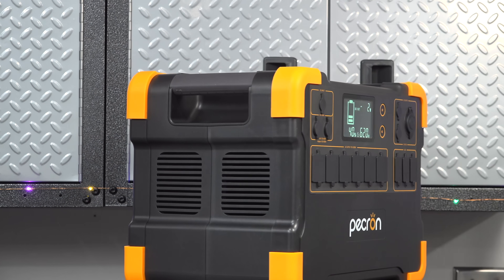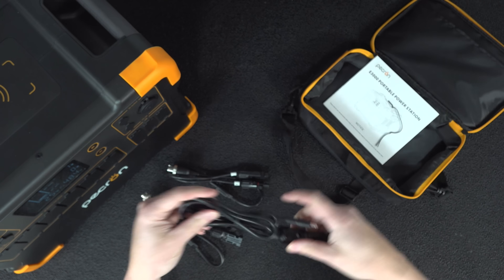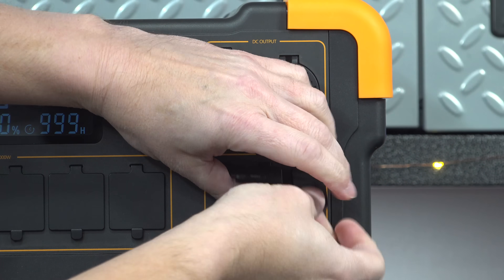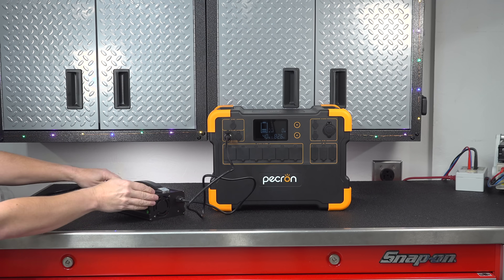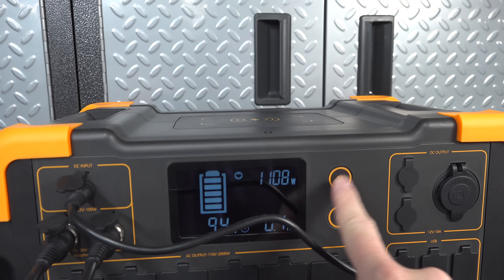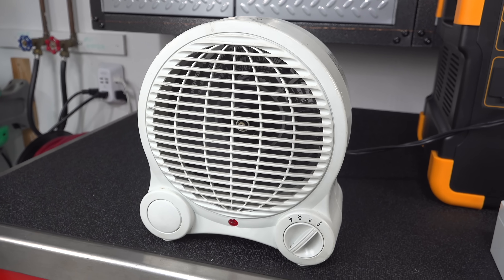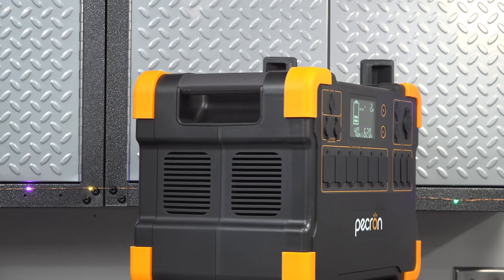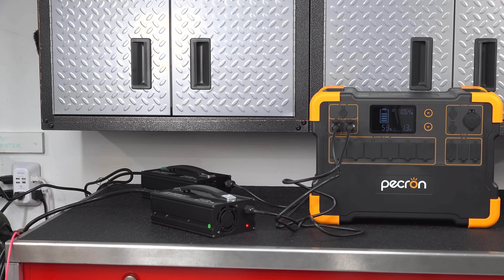BIG Backup Power Small Price - Pecron E3000 Solar Generator Review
The ALL NEW Pecron E3000 Battery & Solar Generator / Powerstation. 2000 watts of pure sine power with 3100 watt hours of runtime. AMAZING price but is it right for you?

Pecron provided the power station at no charge. No script, approvals or requirements were allowed. I earn NO commission on sales. Make your own decision and I hope the video is helpful.